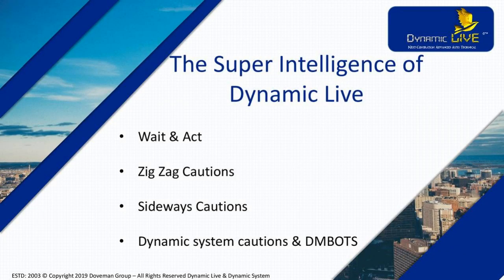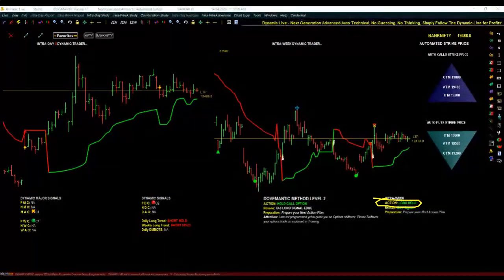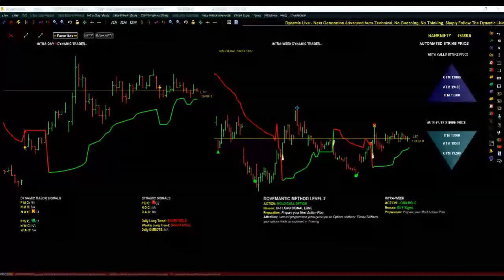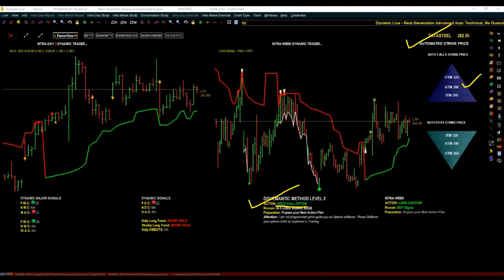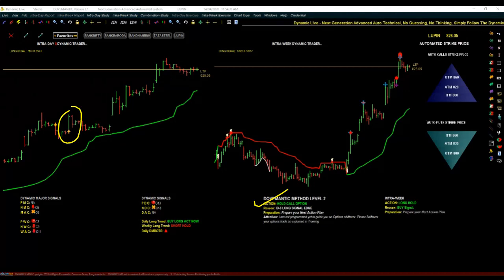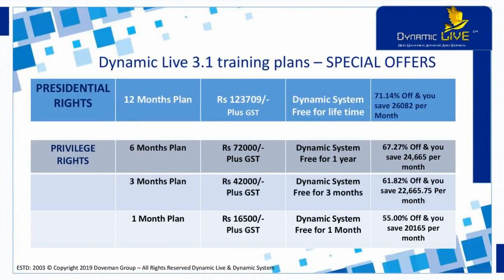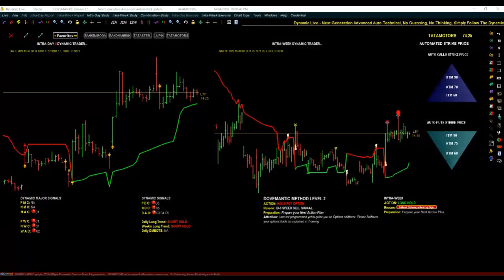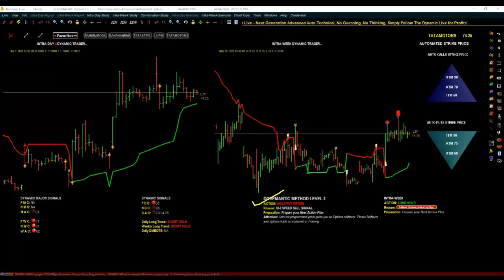Dynamic Super Power Trading System Live Stream